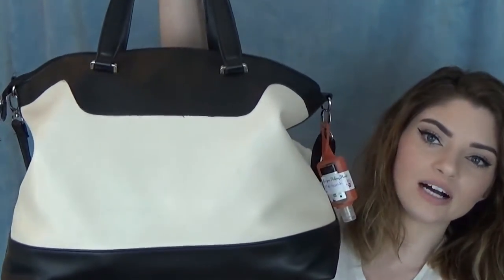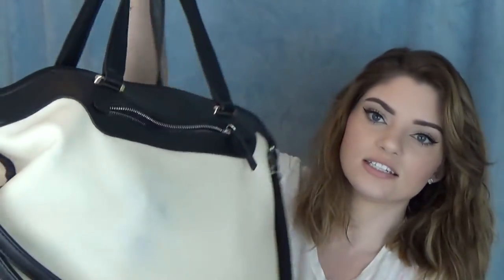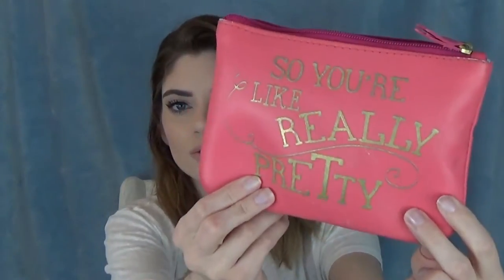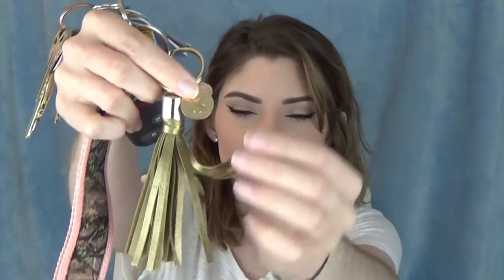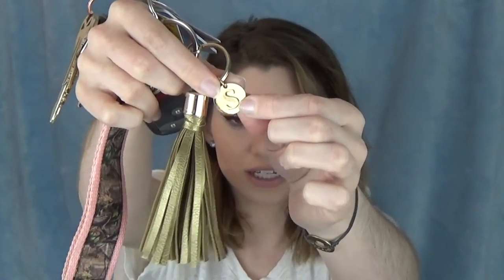What's in my bag? |sarahlovesmakeup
Hey Peaches! I hope you enjoy this fun video! I can't wait to see you all again. Don't forget!